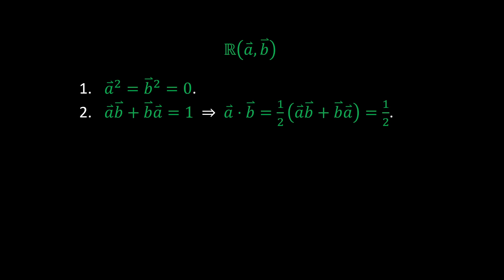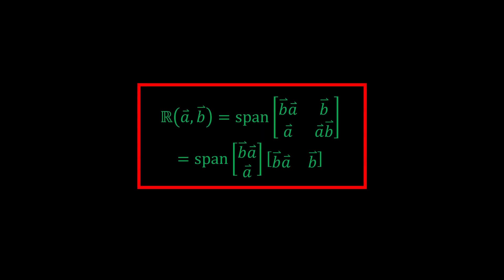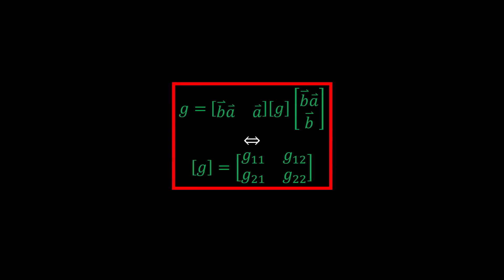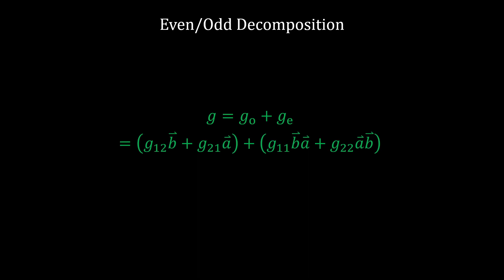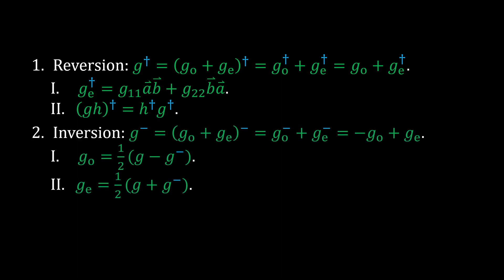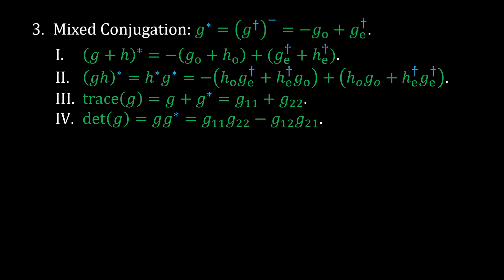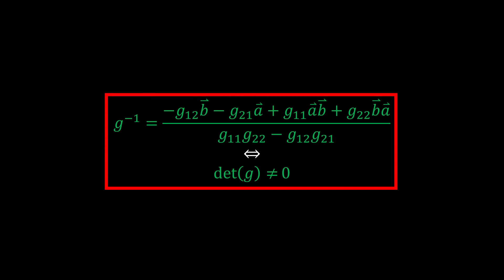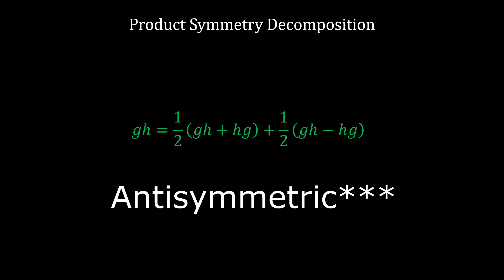Nilpotents & Real Numbers | Intro to Geometric Algebra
This video introduces the basics of a nilpotent (null vector) extension of the Real Numbers. The goal of this video is to help develop the intuition necessary for the essentials of Geometric Algebra.

// Timestamps

00:00 - The Canonical Nilpotent Basis
01:00 - Defining a New Number
01:39 - Even/Odd Geometric Number Decomposition
01:52 - New Conjugations
03:05 - Inverses
03:34 - Extra Decompositions
03:59 - Outro

//Music